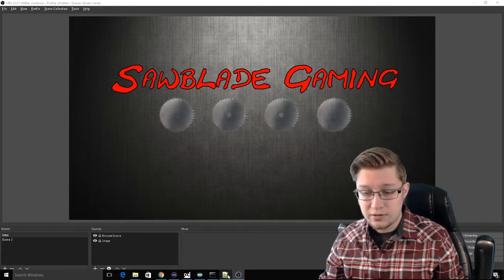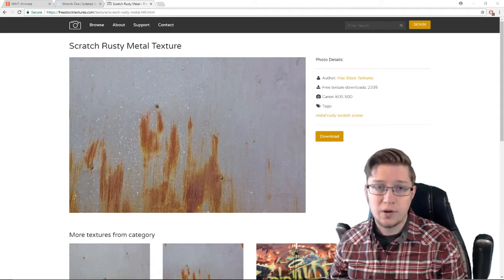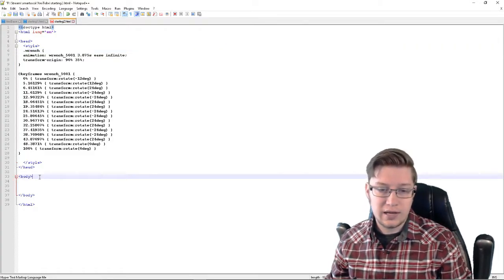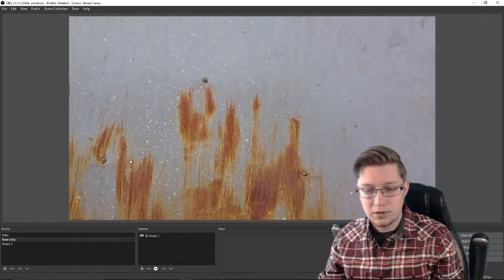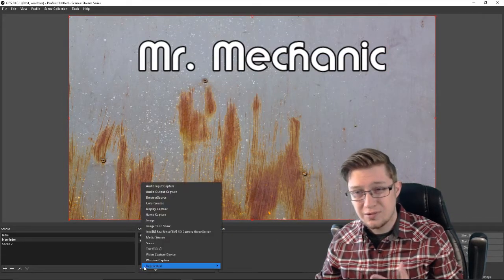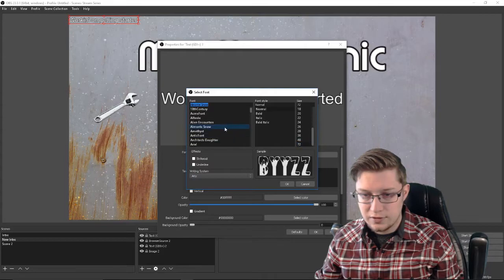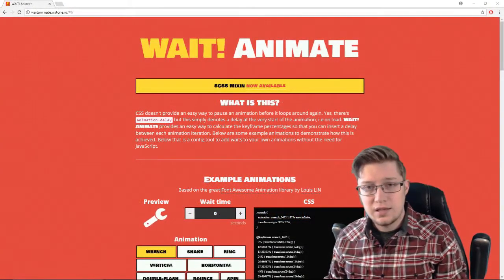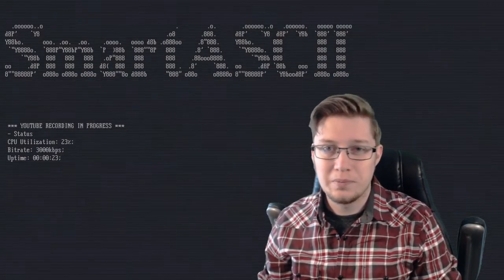[Stream Tips] Learn With Me 1: Animated Screens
Just getting started streaming? Me too! Let me make the mistakes for you so you don't have to deal with them!

This video deals with making your own animated screens for broadcasting without having to mess with video editing software or paying someone else to do it! After rebranding my stream, I had to go through the process of making my own channel art to go with it, and here's what I learned along the way.